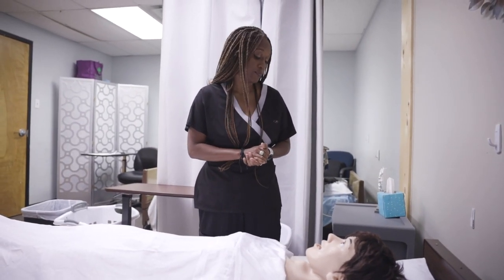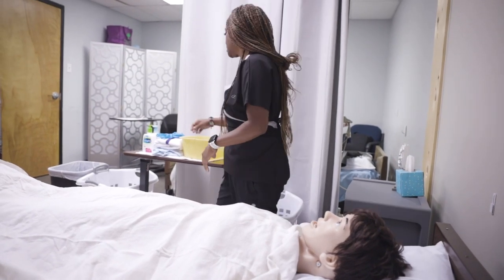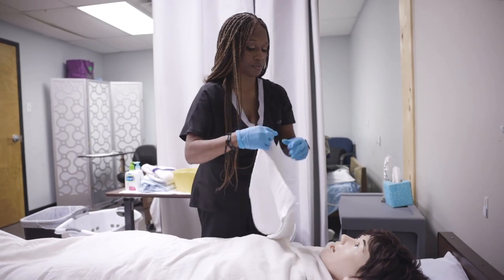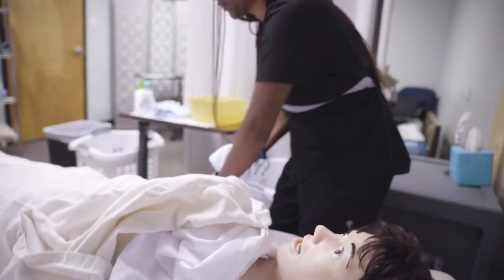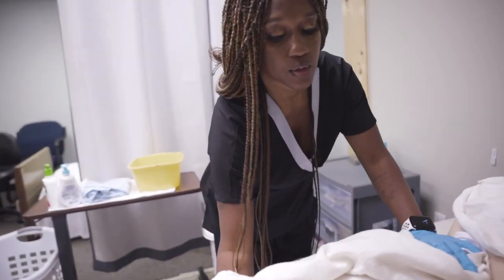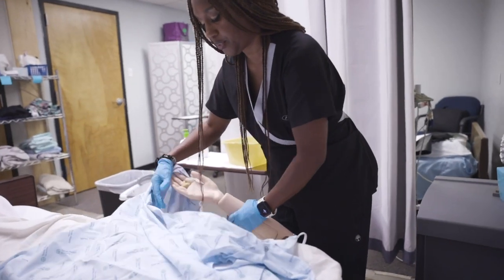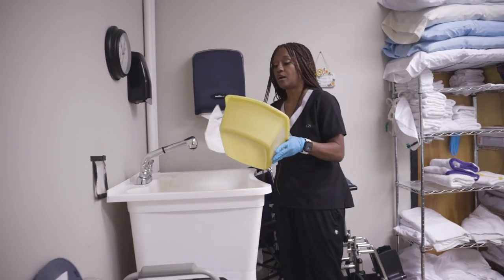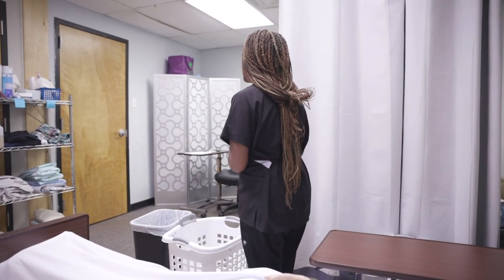TX CNA Skills -Bed Bath - Prometric